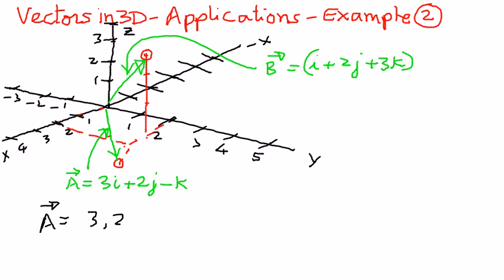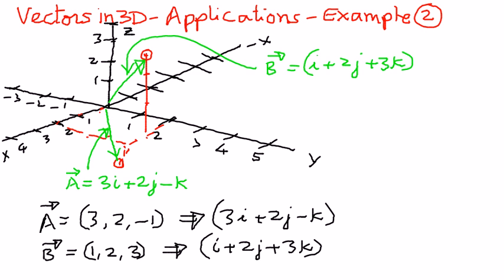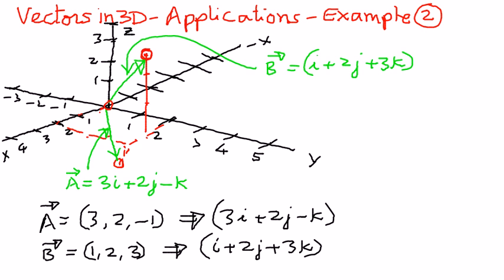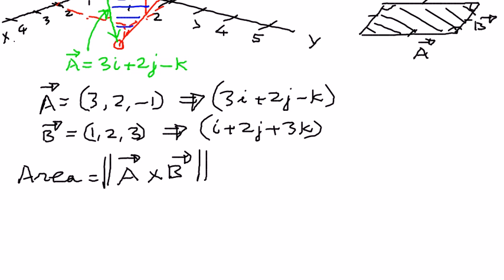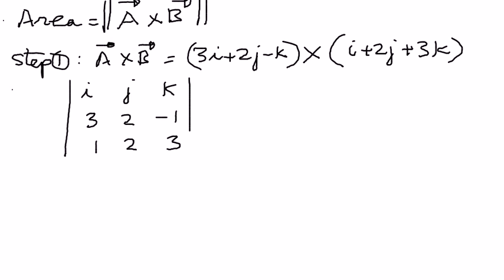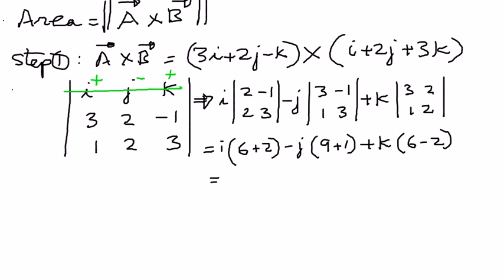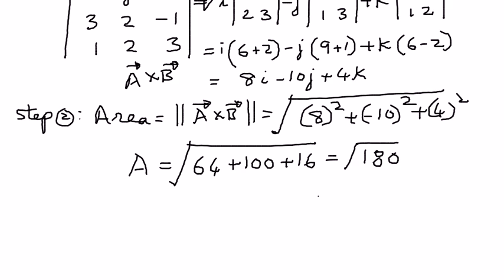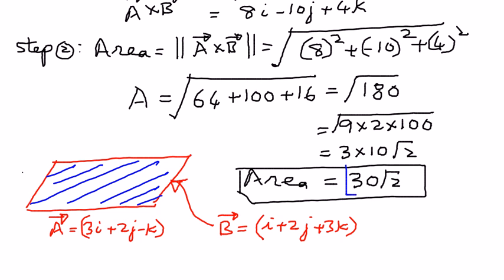Vectors in 3D Applications Example 2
In this presentation we shall solve real world application problems using vectors in 3D.